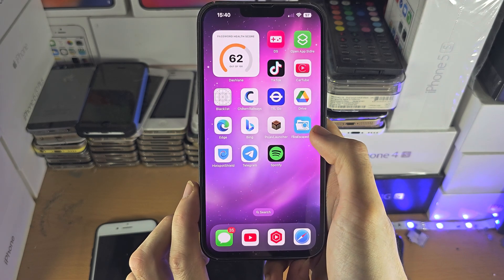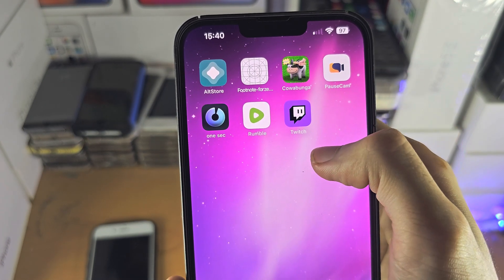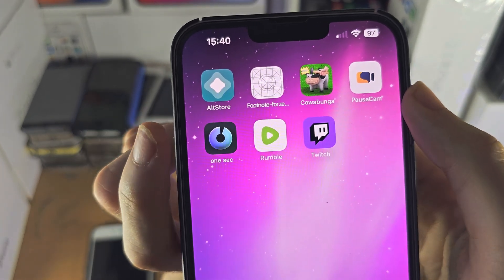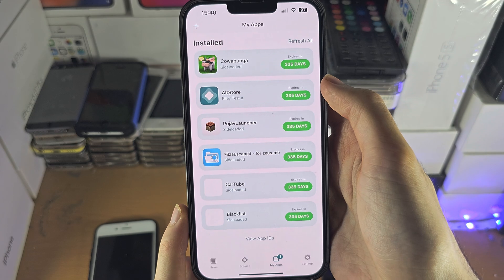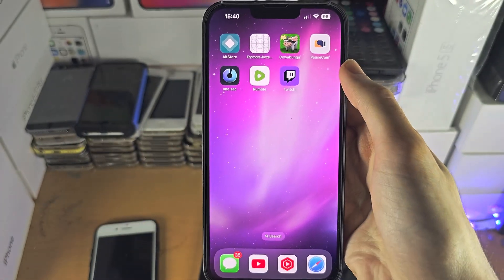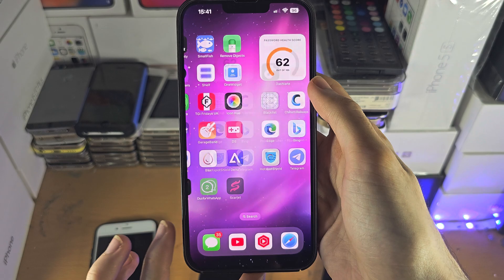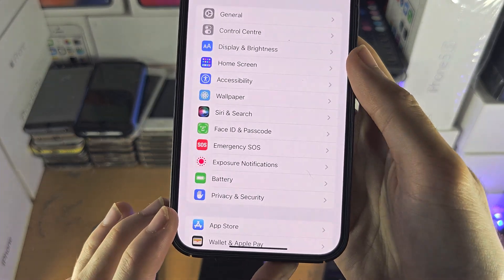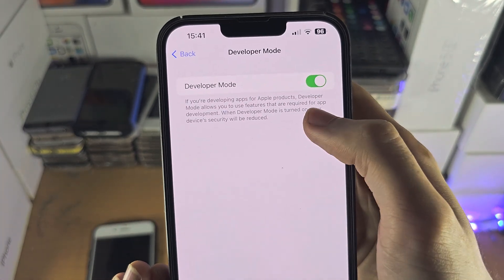Can You Access Unknown Sources on iPhone? (no)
Learn why you can't access unknown sources on iPhone, and what the iPhone version of Android's unknown sources feature actually is.